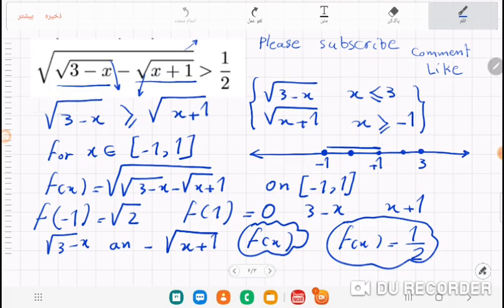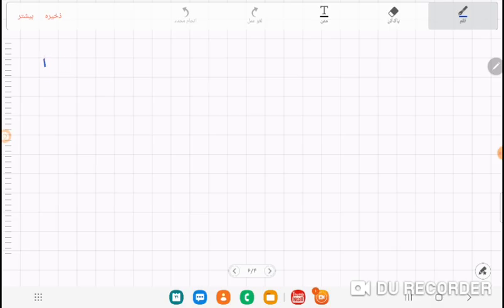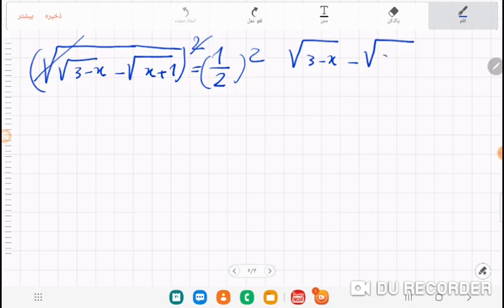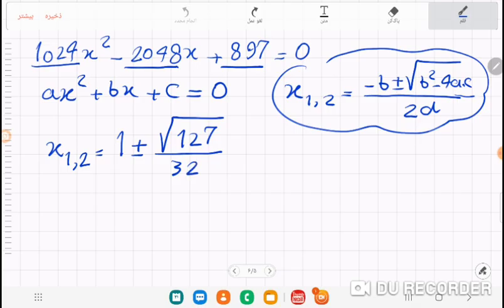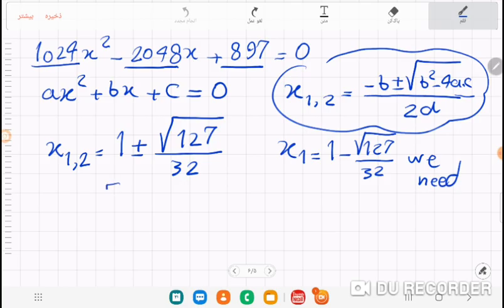Mathematics International Olympiad question solving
An excellent question from the World Mathematical Olympiad that will increase your skill in solving math problems and you will really enjoy math.